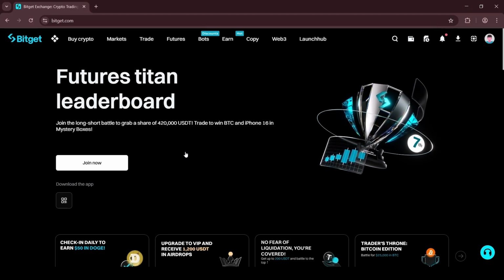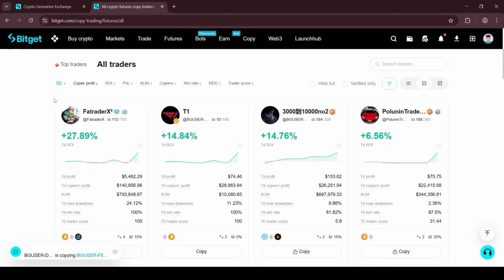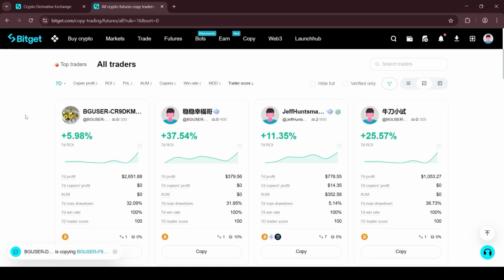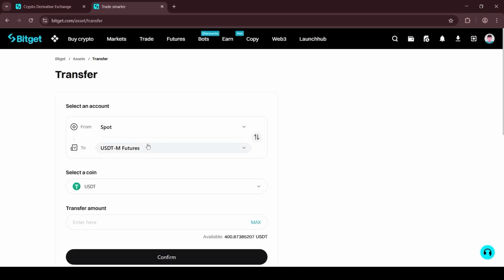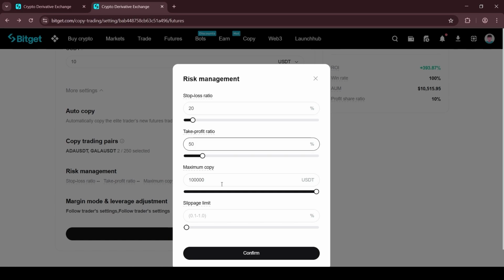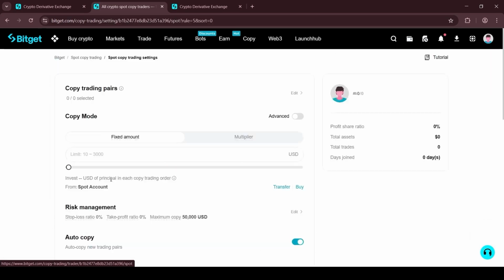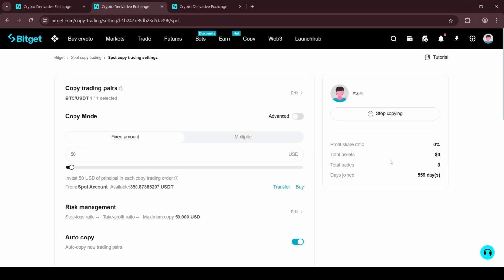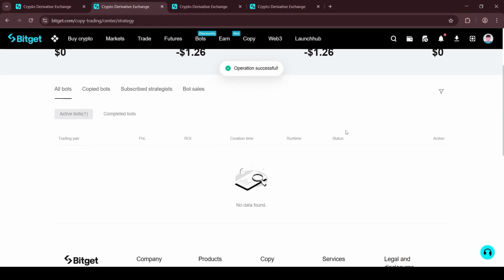How to Use Bitget Copy Trade: Complete Beginner's Guide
Learn how to use Bitget's Copy Trade feature in this comprehensive tutorial! We'll show you how to copy successful traders in Futures, Spot, and Bot trading with step-by-step instructions.

📌 Get a lifetime 20% commission discount on Bitget!

Chapters
0:00 Introduction to Bitget Copy Trade
0:57 Finding Top Lead Traders and Filtering Options
1:45 Understanding Different Sorting Methods
3:17 How to Start Copy Trading (Futures)
5:46 Margin Mode and Leverage Settings
6:29 Spot Copy Trading Overview
7:06 Fixed Amount vs. Multiplier Options
7:54 Managing Active Copy Trades
8:20 Bot Copy Trading Explained
9:33 Conclusion and Final Tips